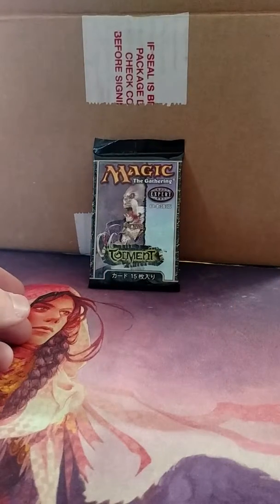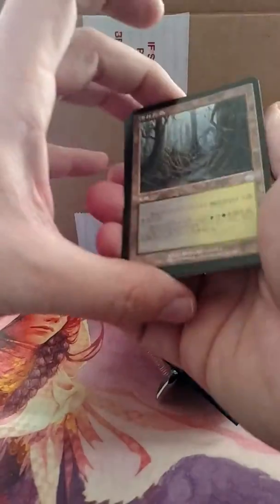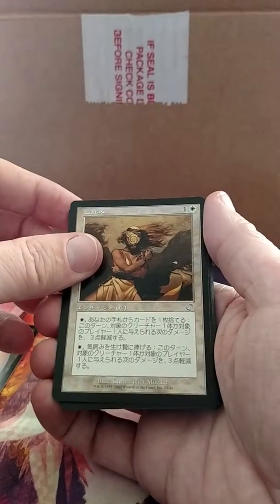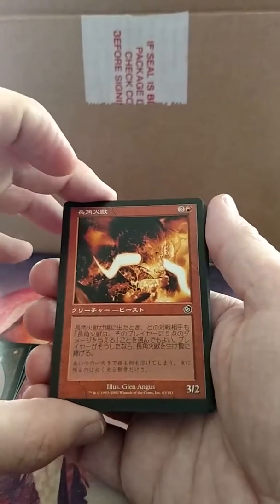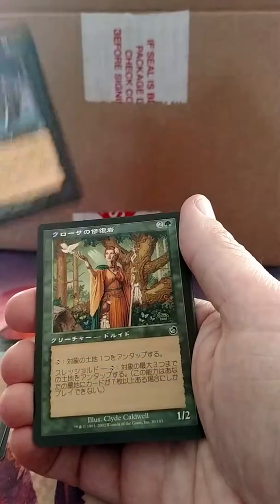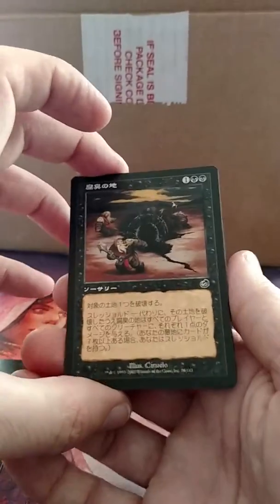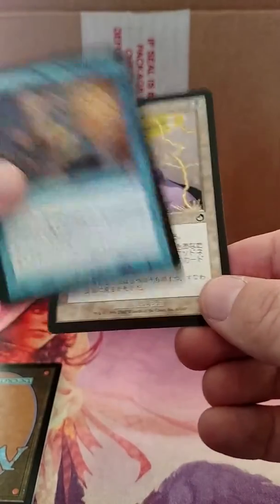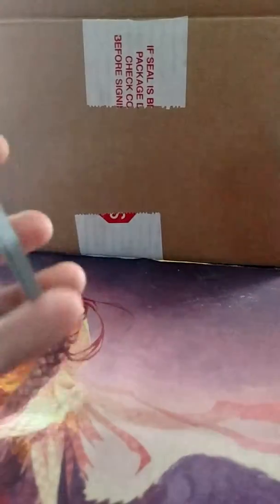Japanese Magic the gathering Booster of TORMENT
Me opening a Japanese booster pack of Magic the Gathering torment set